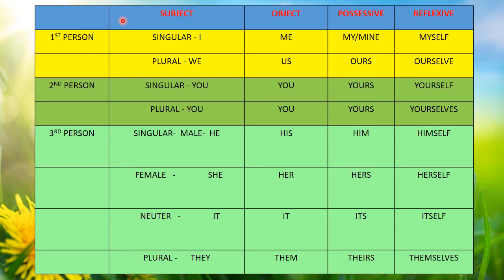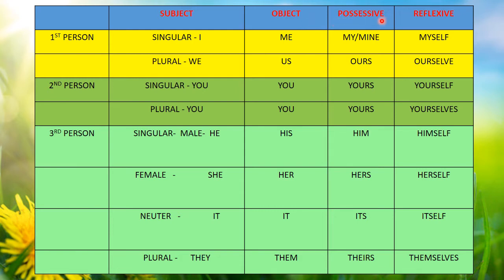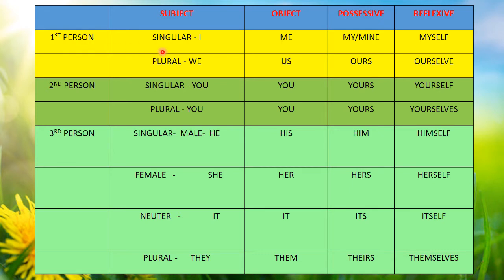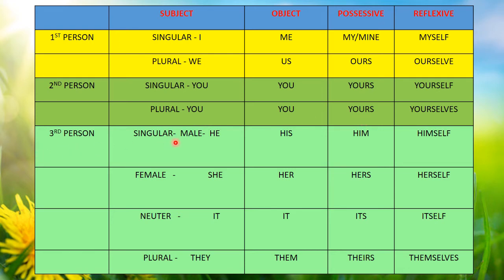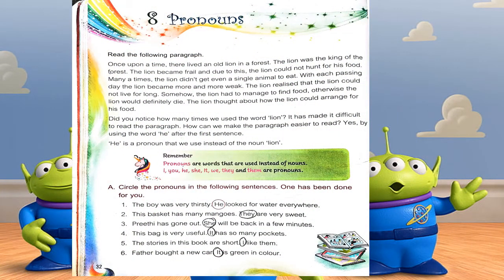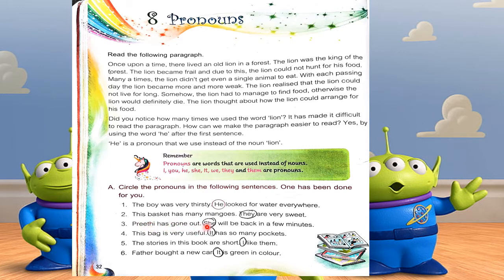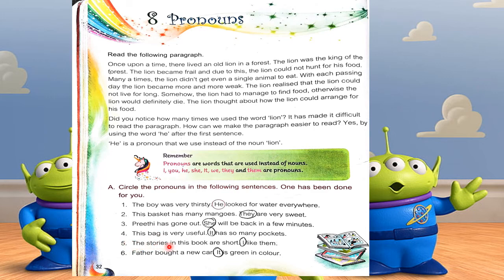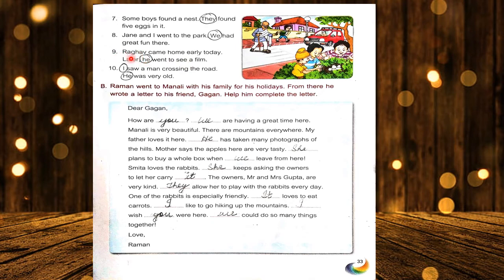Erudite 30th July 2020 class 1 English grammar by miss serlin